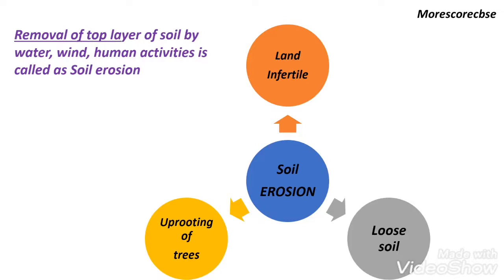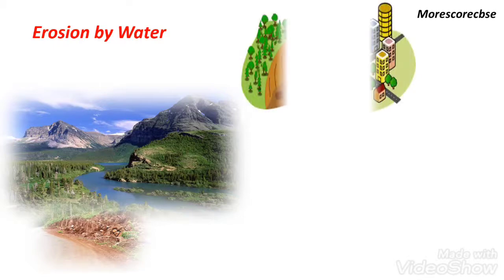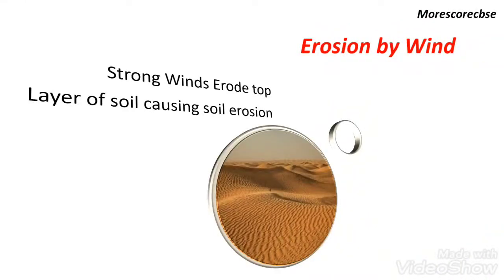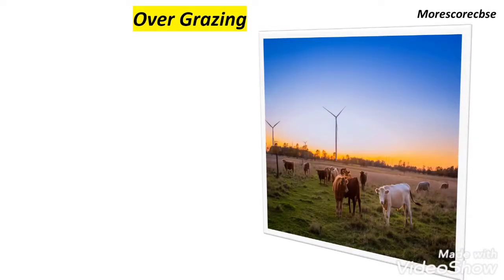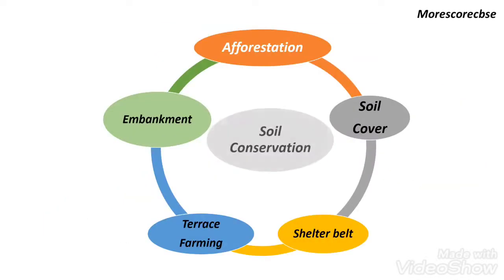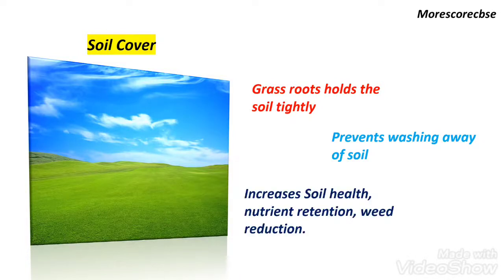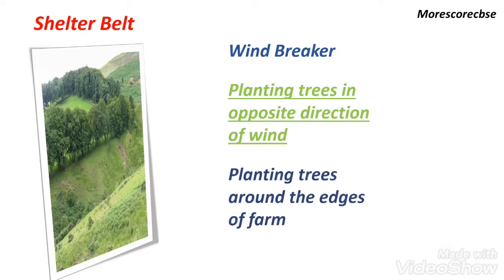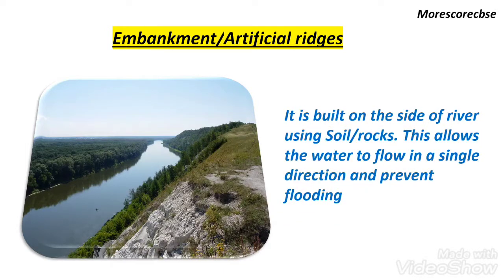CBSE Class 5 / Science/ Soil Erosion/Soil Conservation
Hi friends welcome to yet another video on Soil erosion and soil conservation for kids of class 5.
This video covers the basics of soil erosion and soil conservation for kids as easy as Q/A
Define Soil erosion?
Causes of Soil erosion?
Erosion by Water?
Erosion by Wind?
Deforestation?
Overgrazing?
Define Soil Conservation?
Types of Soil Conservation?
Afforestation
Soil cover
Shelter Belt
Terrace Farming
Embankment
Check Out the link to download the Free pdf of the above video on Soil, Soil erosion and Soil conservation